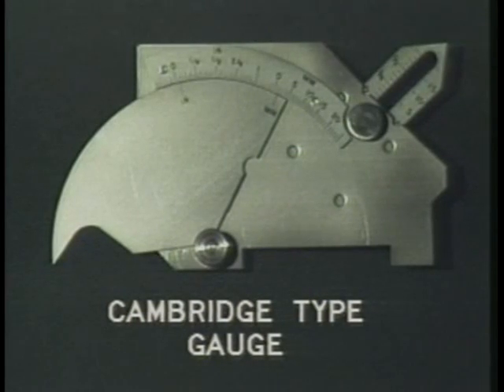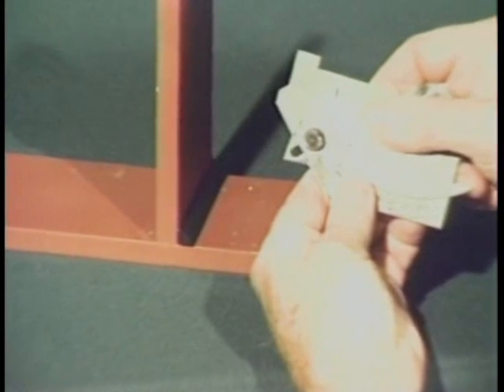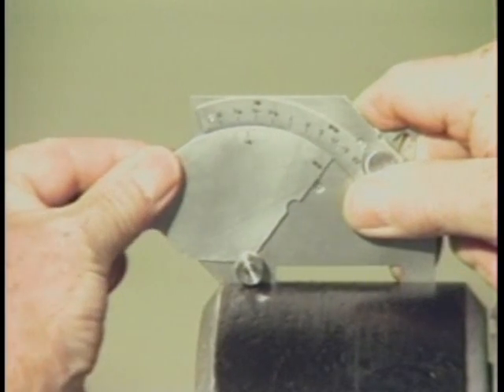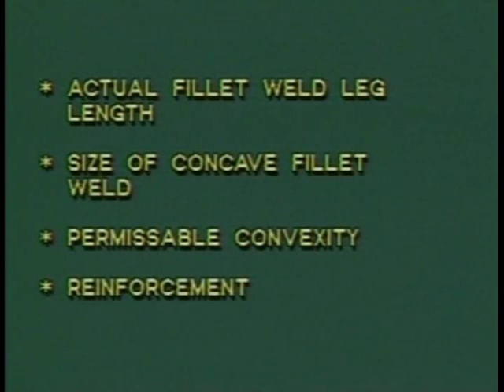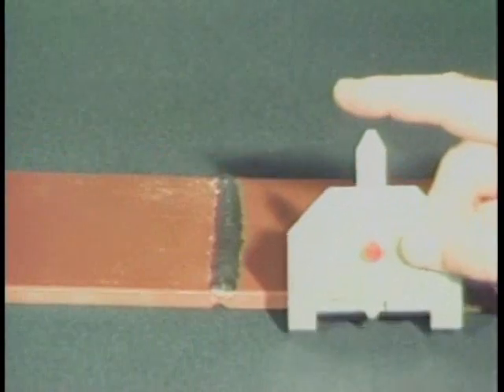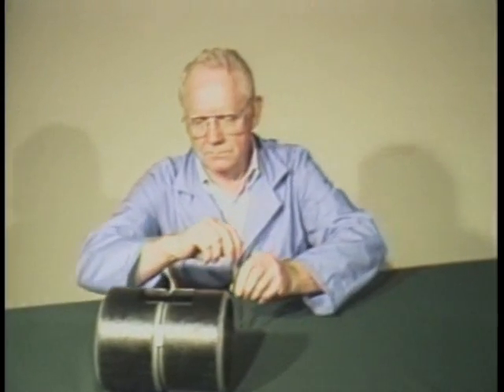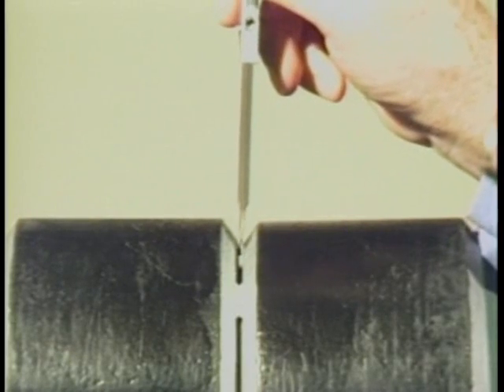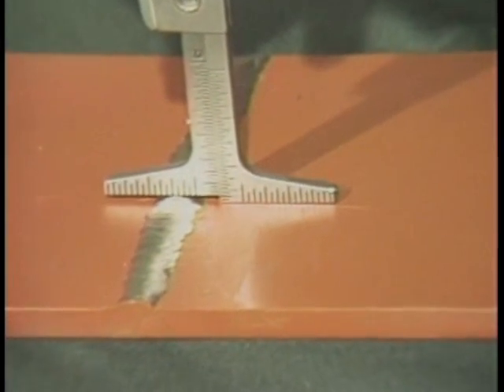Part One: Alignment, Measurement & Weld Measuring Gauges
G.A.L. Gage Company (GALGage.com) manufactures high-quality precision weld measuring gauges and the unique Gap-A-Let® Ring for socket welding.

We provide alignment & weld measuring gauges for the following uses and industries:

Aerospace Industry
Air Brake Piping
Automotive Industry
Fertilizer Plants
Industrial Hydraulics
Petrochemical Plants
Power Piping (Conventional)
Power Piping (Nuclear)
Railroad Industry
Ship Building Industry

And many others ... around the globe!

Our products include 7 piece fillet weld set, bridge cam gauge and adjustable fillet weld; to name but a few.

New products are constantly being adding to both our website and to our product literature and catalogs. Indeed many products are available to you whether as the end-user or the retailer that can be custom-designed to fit any particular need and/or specification.